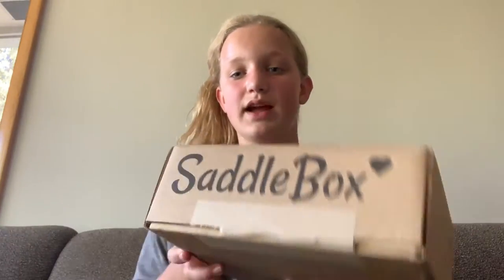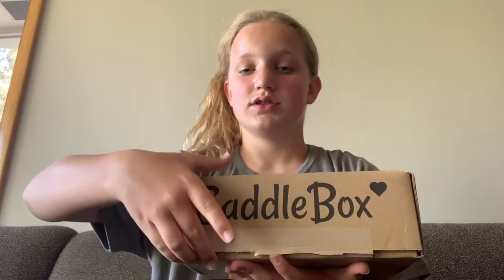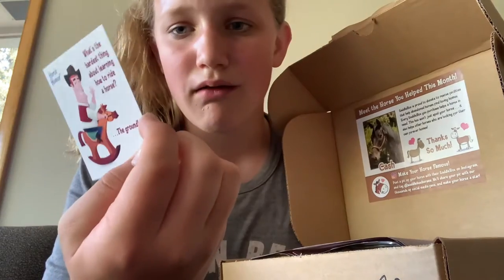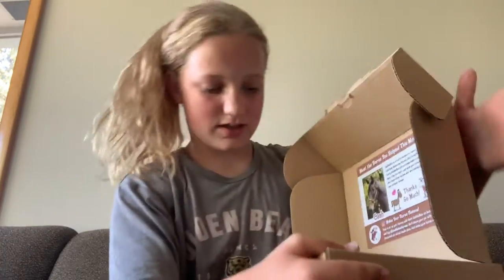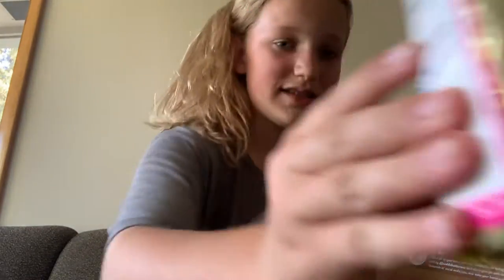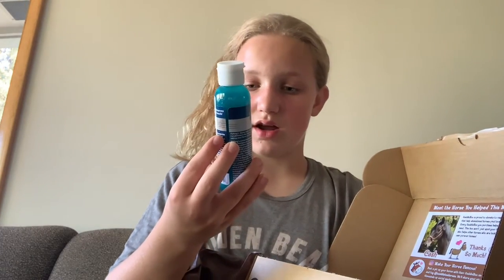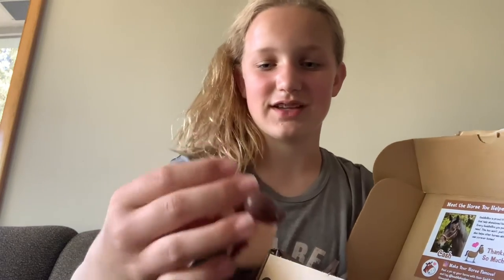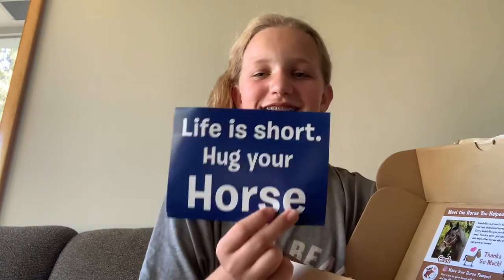saddle box opening! | EQUINE DAPHERS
another saddlebox opening!